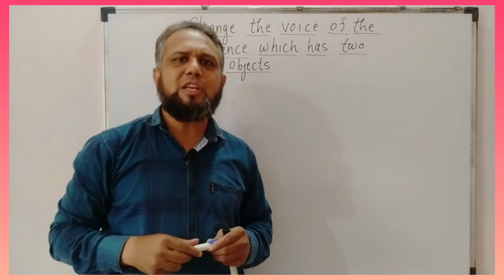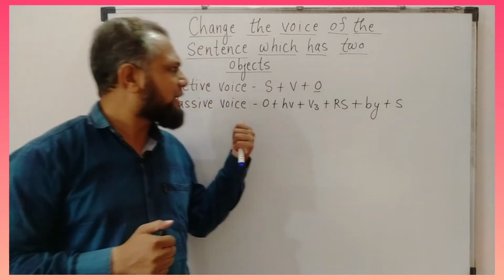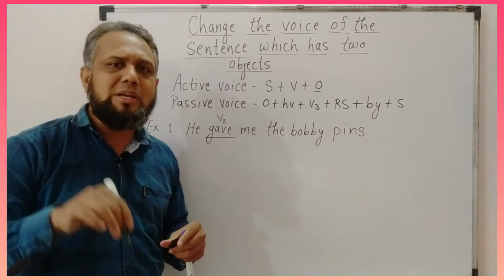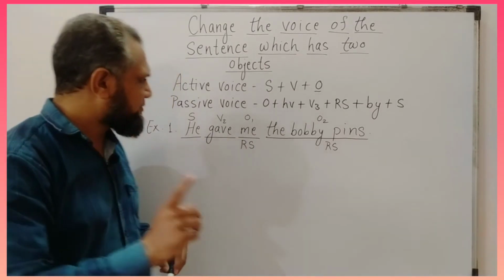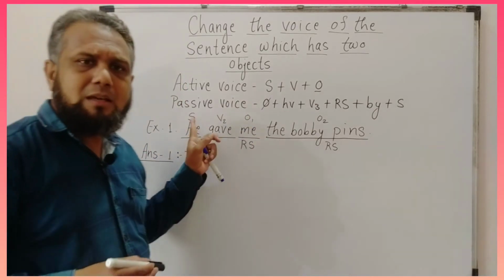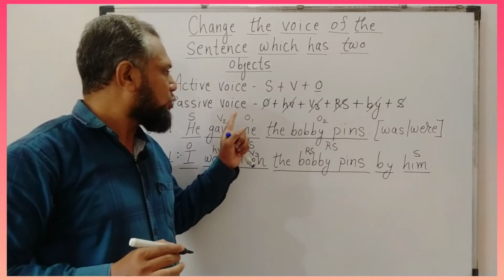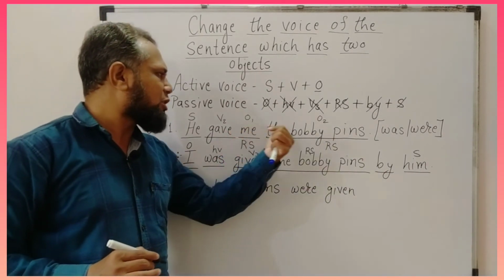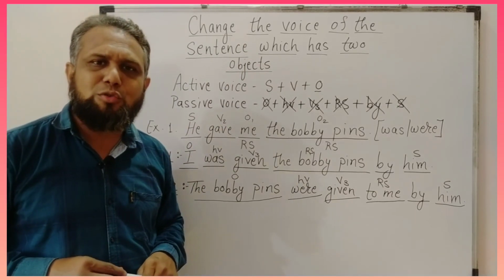Change The Voice of Sentence with two objects (English Video)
In this video I have told how to Change the Voice of a sentence which has two objects...